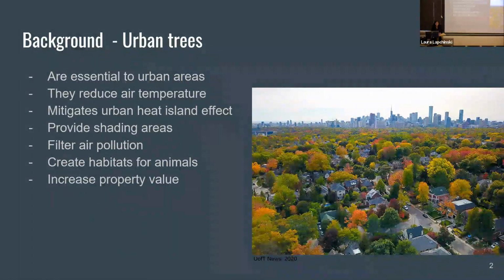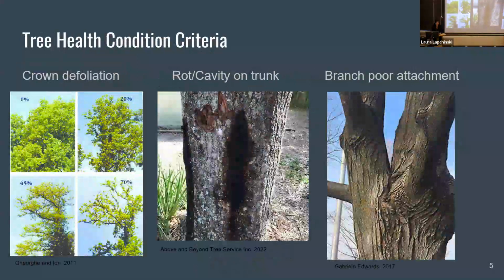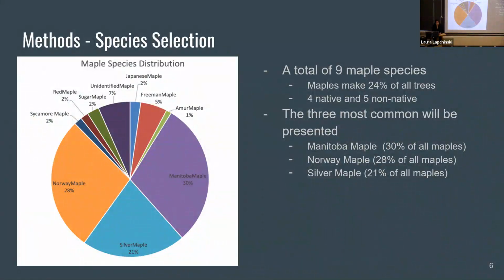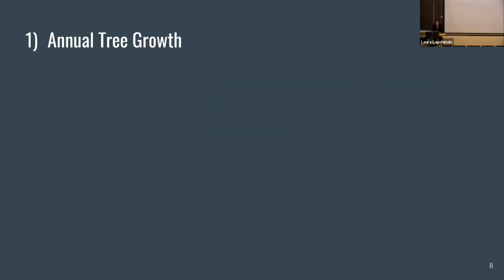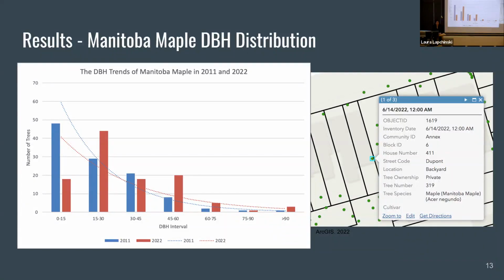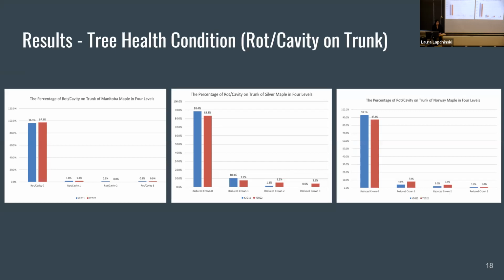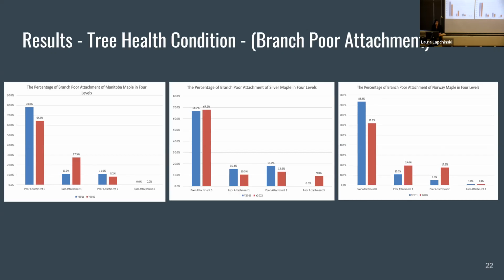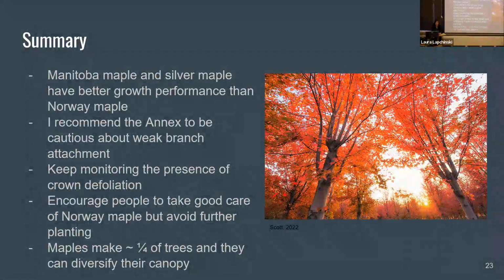2022 MFC Capstone Presentation: Lucy Wang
MFC Student Capstone Presentation (December 2022)                                                                                                                        Lucy Wang - Assessing Maple Species in The Annex Neighbourhood from 2011 to 2022
Supervisor: Prof. Danijela Puric-Mladenovic
External Examiner: Terri Chu, Annex Residents' Association